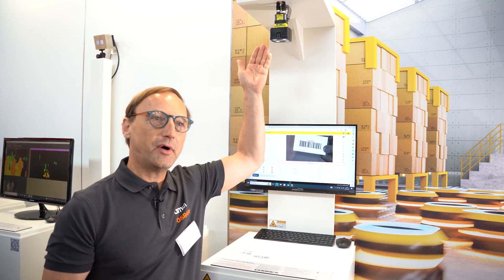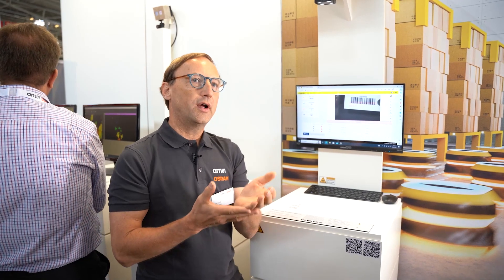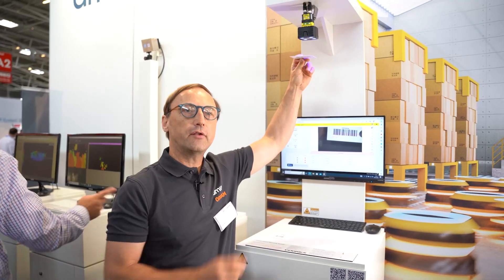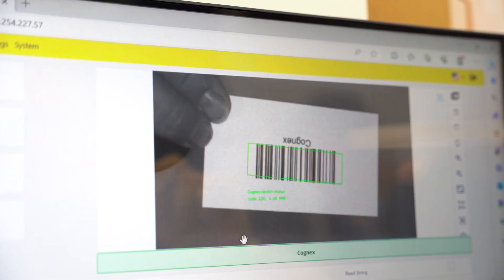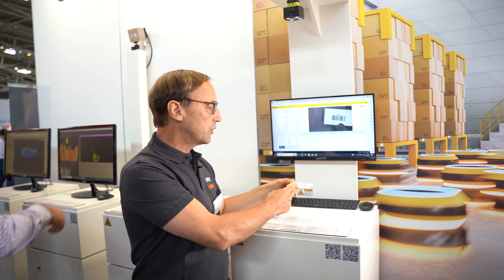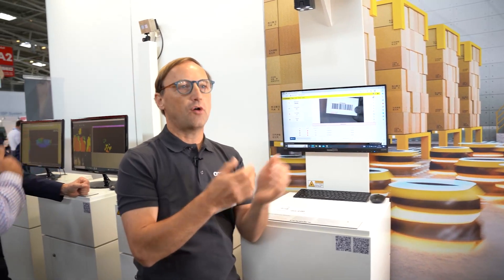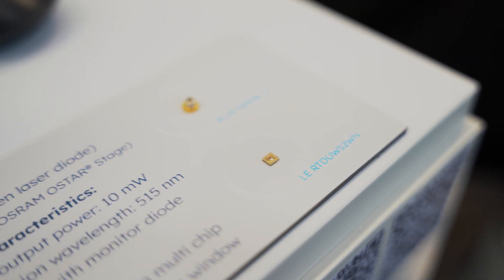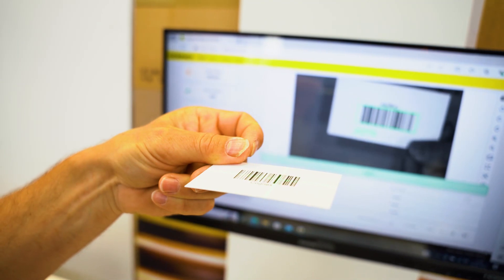ams OSRAM at Laser World of Photonics 2023 in Munich: Barcode reader by COGNEX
The DataMan 282 is a fixed-mount barcode reader with premium decoding technology and enables with multicolor lighting barcode identification and validation through advanced image formation and operator feedback for image-based barcode reading in Manufacturing and Logistics Automation.